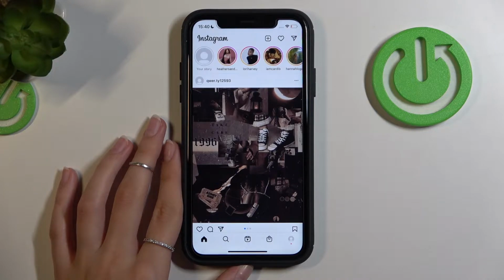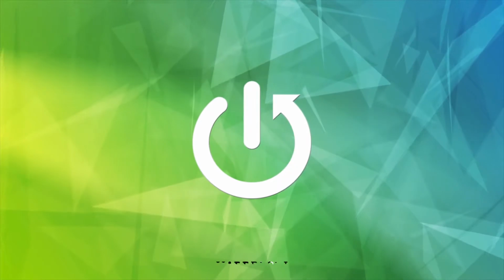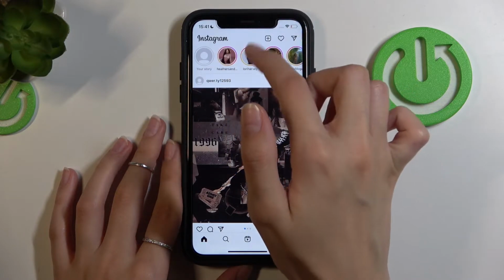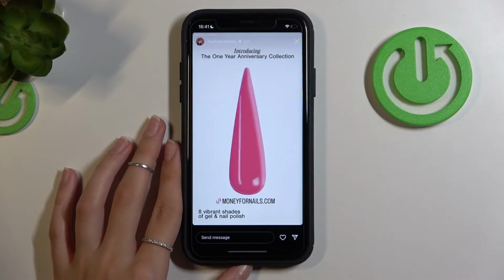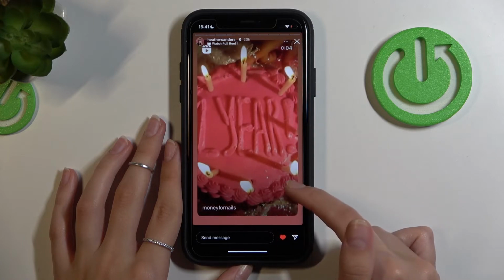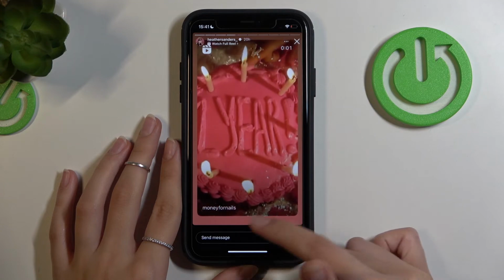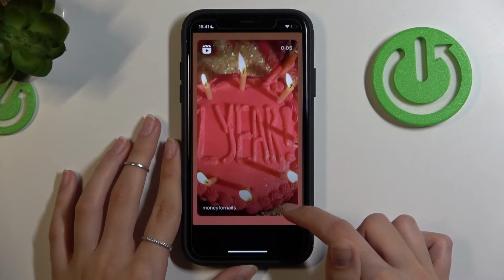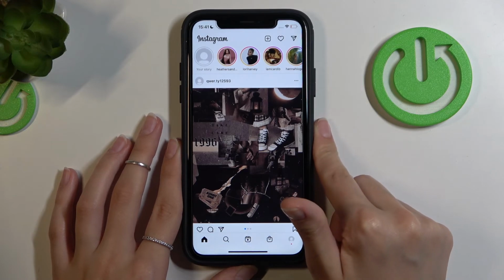How to Like Story On Instagram - Like Instagram Stories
Find out more info about Instagram App:
Hi! If you want to know how to add a like to an Instagram story, check out this tutorial. Our specialist will show you where the heart icon is on stories, allowing you to like it. This is a big relief for you to show support for another Instagram user's story without writing a private message. Only the person who shared the story can see your likes. To unlike a story you've liked, tap again. Visit our YouTube channel if you want to know more about the Instagram app.

How do I like a story on Instagram? Can I give a like on an Instagram story?
How do you get the like button on Instagram Stories? How to like a story on Instagram? How to like the Instagram story? How to like the Instagram stories?